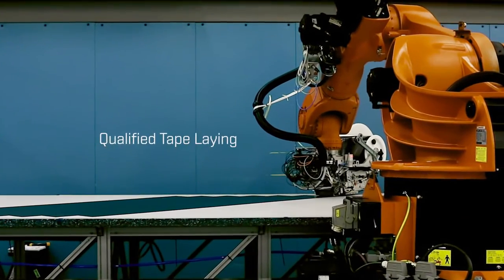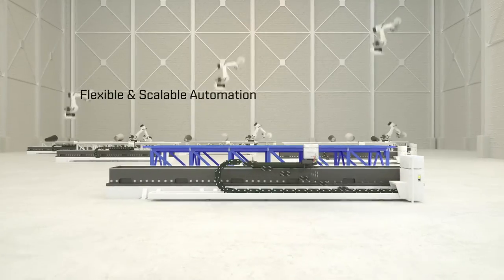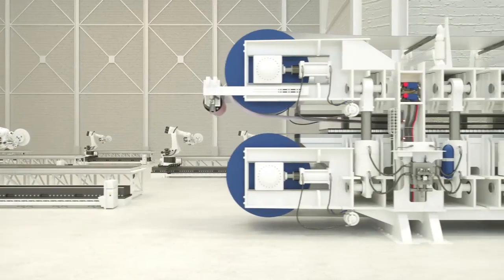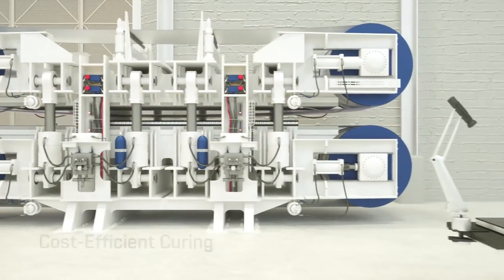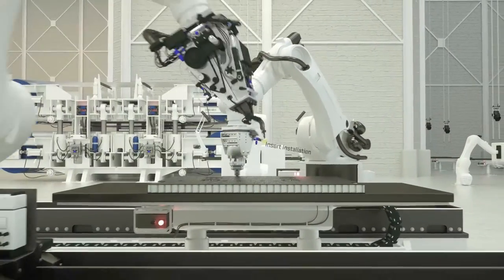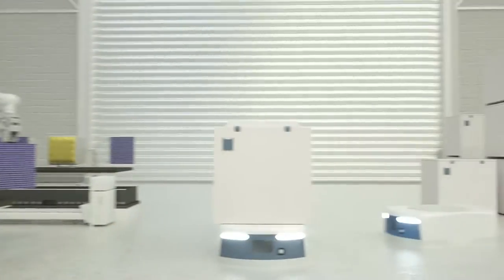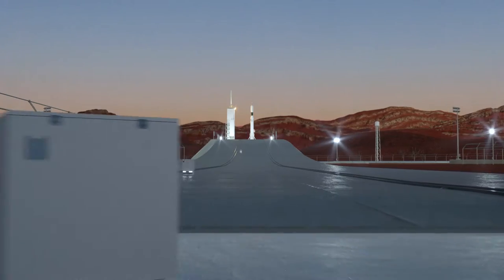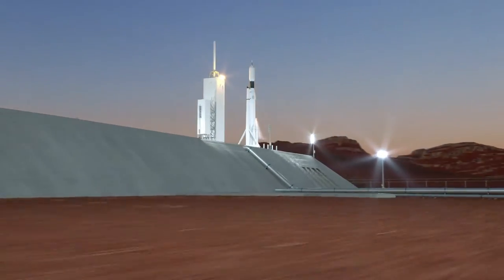Airborne automation vision for Space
Airborne's disruptive vision on composites automation applied on new space applications. With our concept, sandwich panels with
any core and any face sheet material can be manufactured on one automated manufacturing line. Additional cells can be incorporated in the production line to add features to the panels, such as heat pipes and inserts, dependant of the required design.